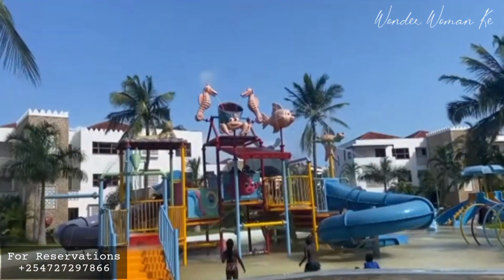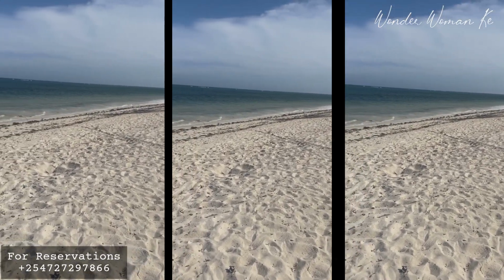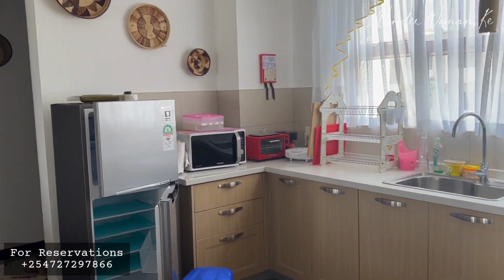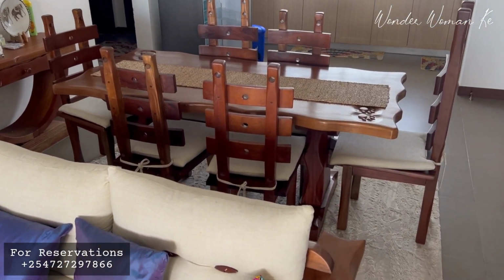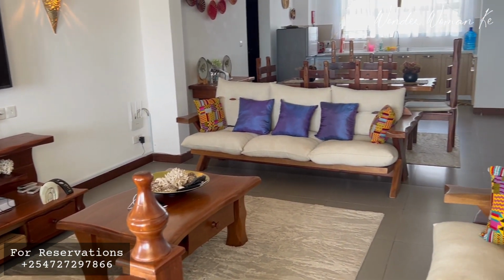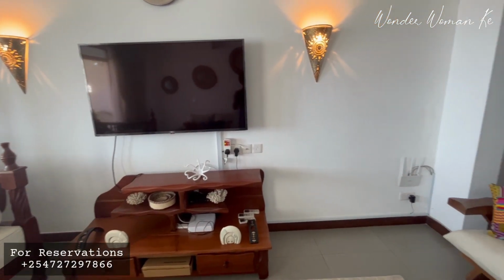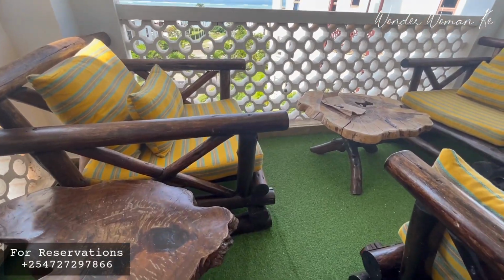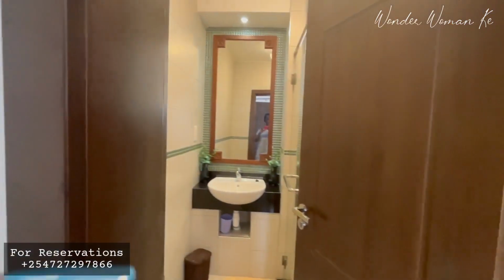1 Bedroom House tour| 1 bedroom apartment house tour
Welcome to our Africana, currently a 1 bedroom apartment!!
Apart from this gorgeous 1 bedroom apartment,we have 3 massive shared pools , a proper waterpark for kids and private pools in the 4 bedroom Villa , you’ll definitely have an amazing time .

Prices :

Suites
1bedroom -2pax
8,000-10,000/=

2bedroom-4pax
14,000-16,000/=

3bedroom -6pax
18,000/= -22,000/=

3bedroom Villa-7pax
25,000/= -35,000/=

4bedroom
50,000-75,000/=

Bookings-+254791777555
see you on the next home!